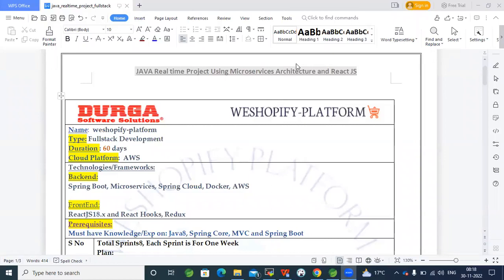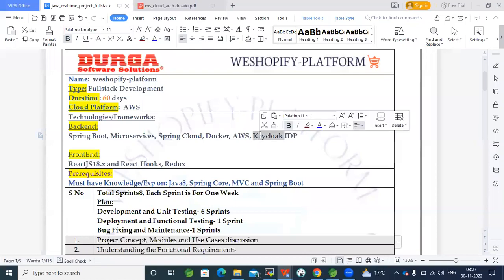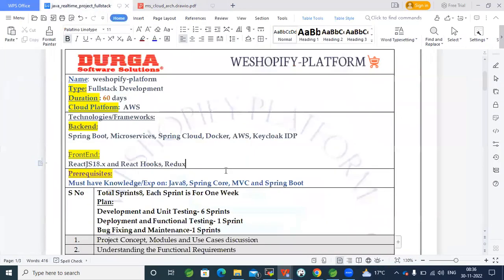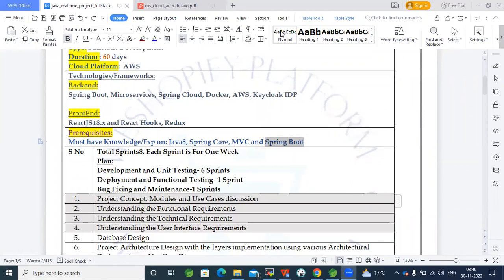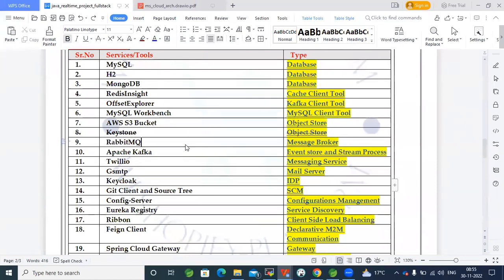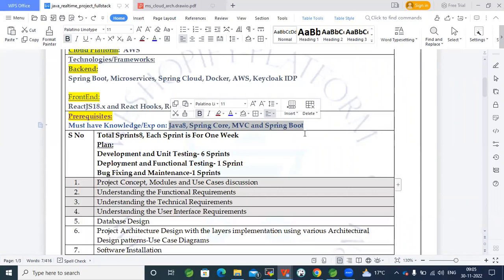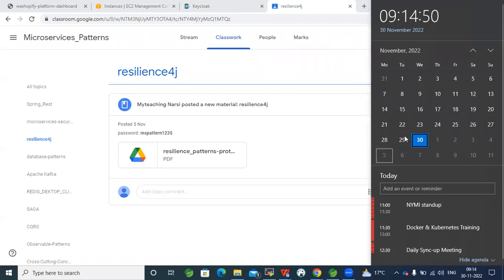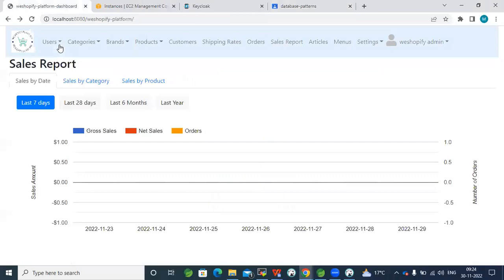JAVA REAL TIME PROJECT tutorials || Demo - 1 || by Mr. Narsi On 30-11-2022 @8:15AM IST